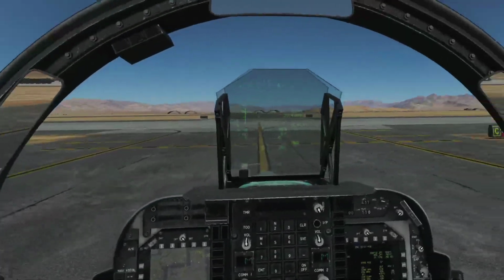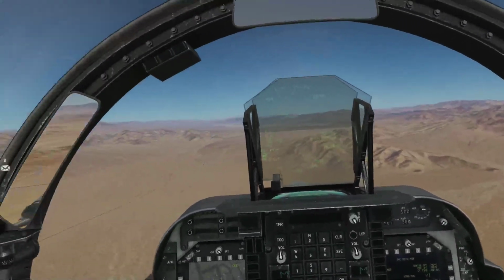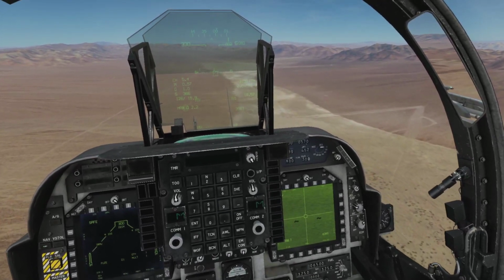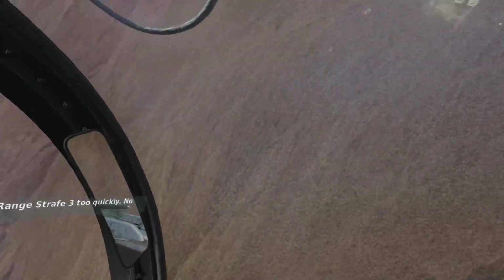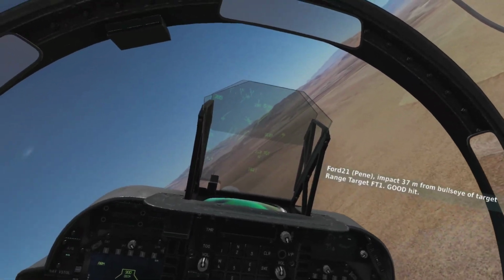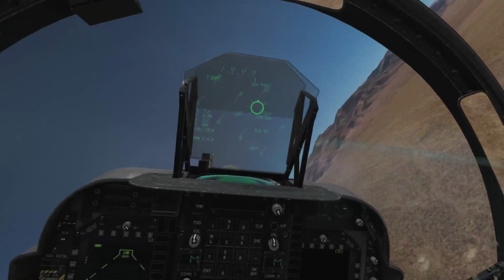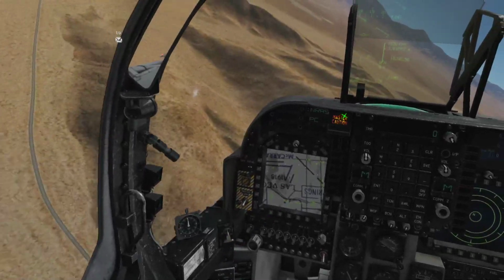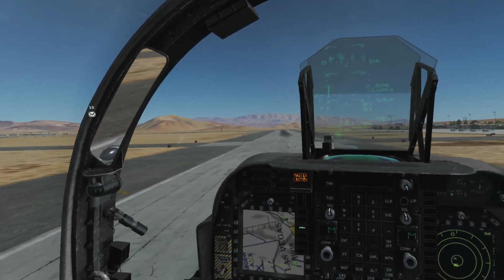Mud Moving - AV-8B Nevada Range Practice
Range Practice on our Moose Scripted range in Nevada. I haven't flown the Harrier for a while so getting out there with AGM-65G Mavericks and Zuni rockets and moving mud.Awesome fun to fly and one of the best visual models in the game.